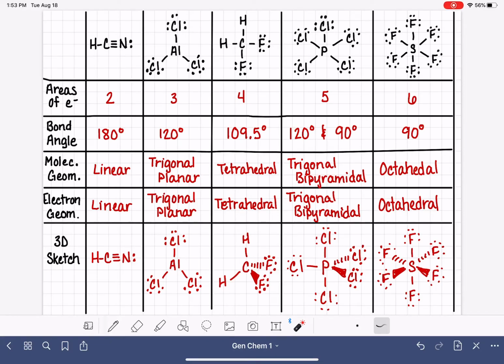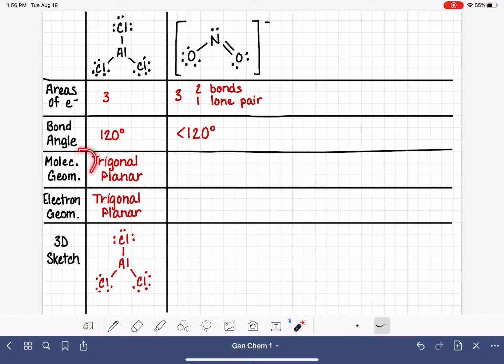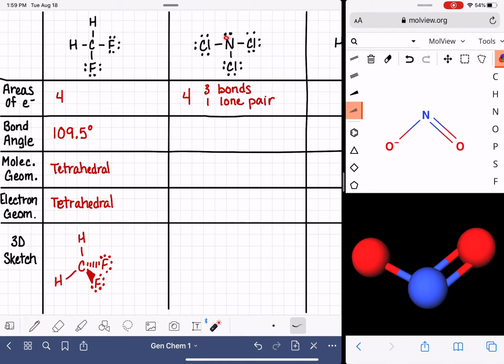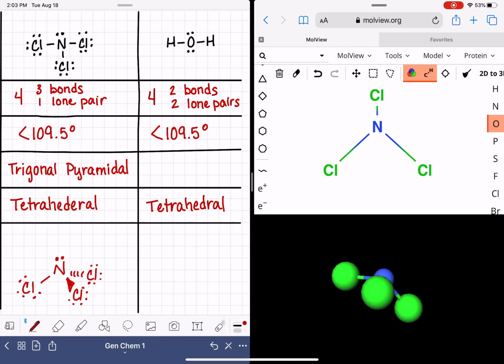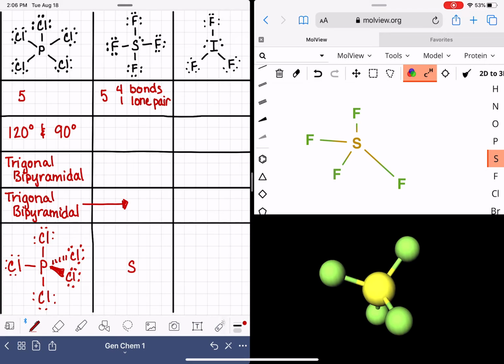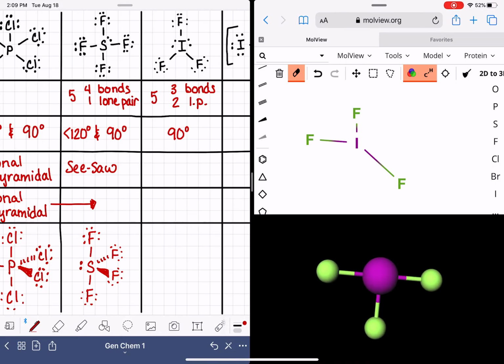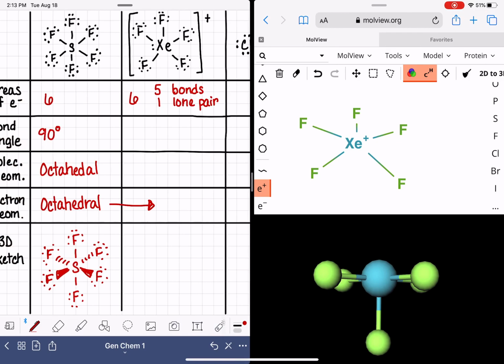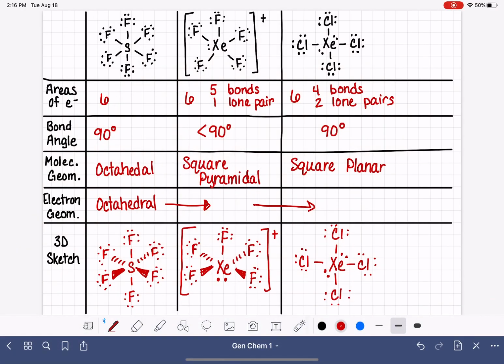76: Geometry and bond angles of molecules with lone pairs on central atom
How to use a Lewis structure to determine the geometry and bond angle of molecules with lone pair(s) on the central atom